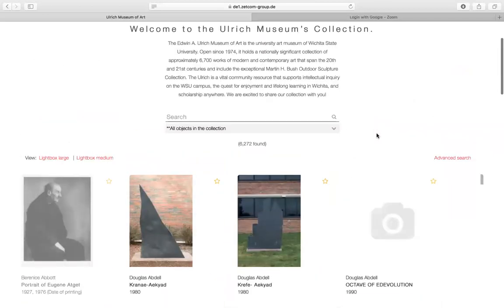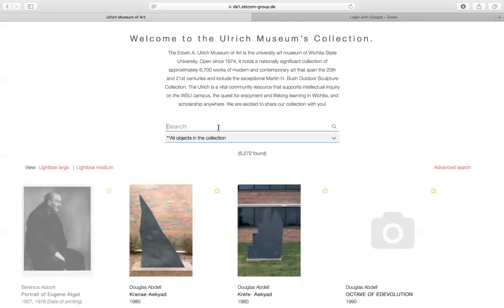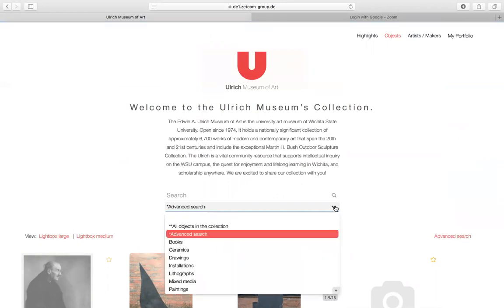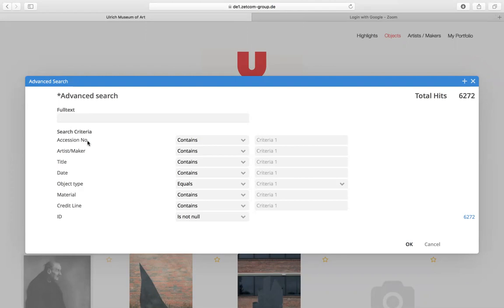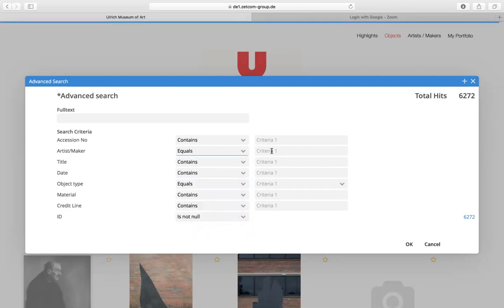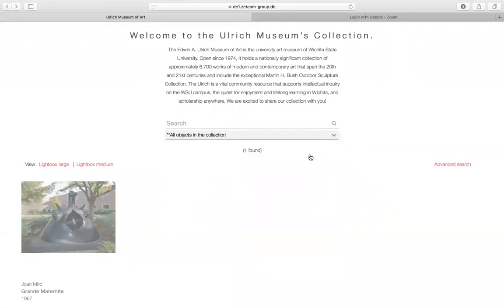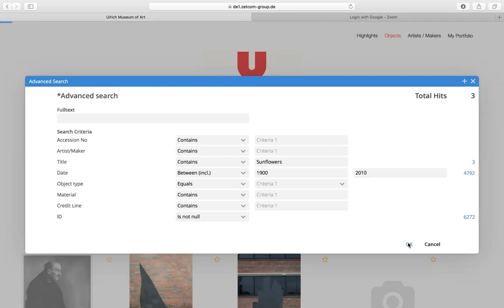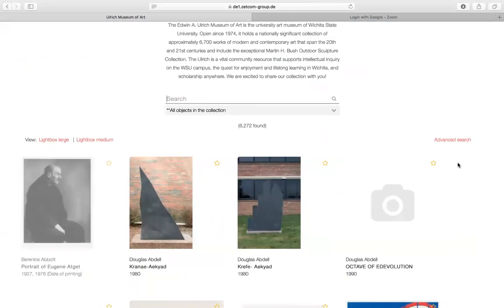Portal search How to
In this brief instructional video, you'll learn how to use the Ulrich Museum of Art's Collection Portal.